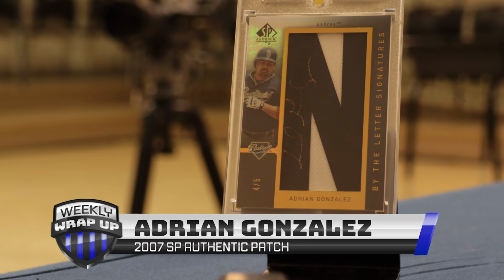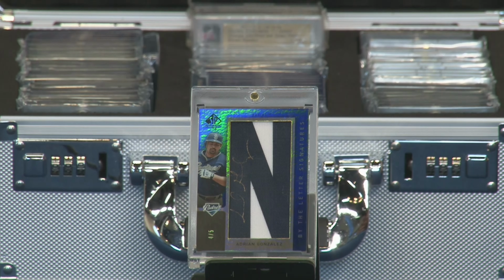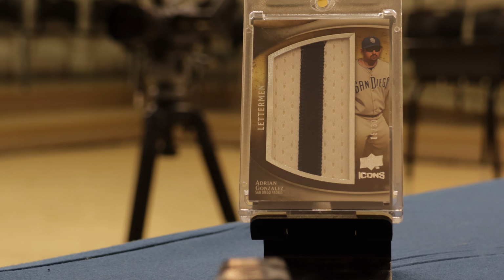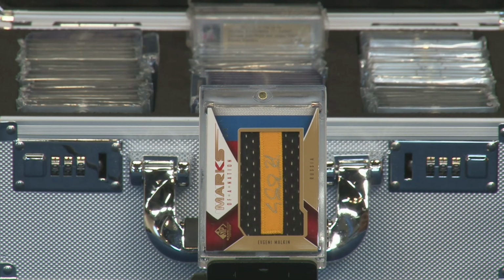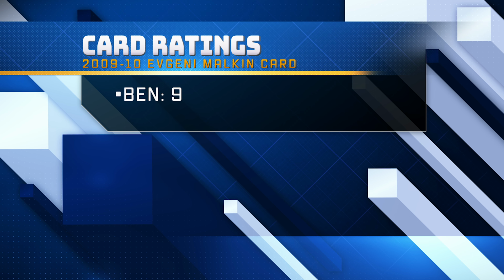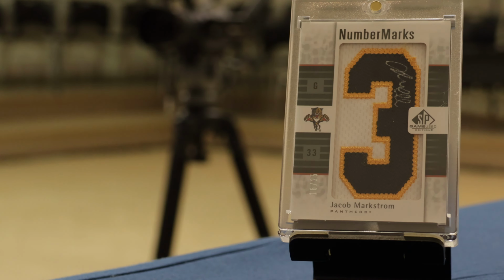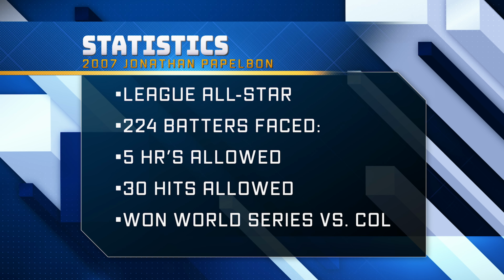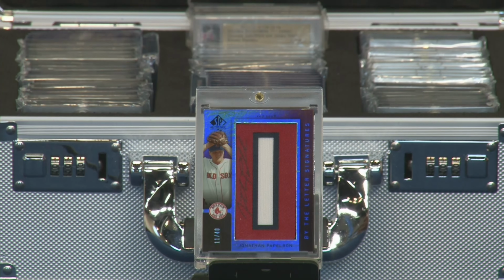RARE Evgeni Malkin auto patch/ Jersey Letter Patch Special (and more)... | Weekly Wrap Up Ep. 5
Welcome to the  Weekly Wrap Up! The latest and greatest on sports cards and card news. Featuring Danny Nguyen and Ben Carpine.
Today we showcase RARE JERSEY PATCH AUTO CARDS for our 5th episode jersey letter patch special!